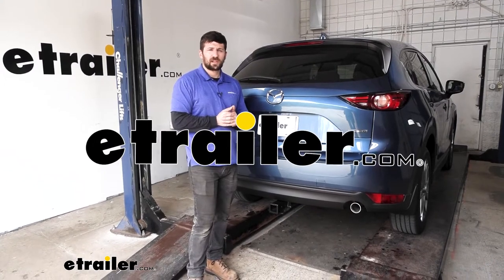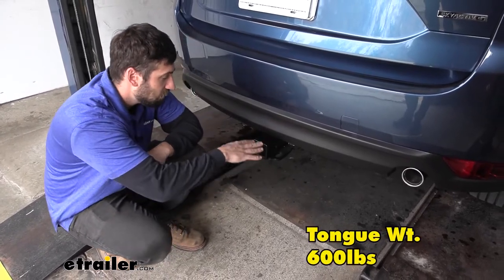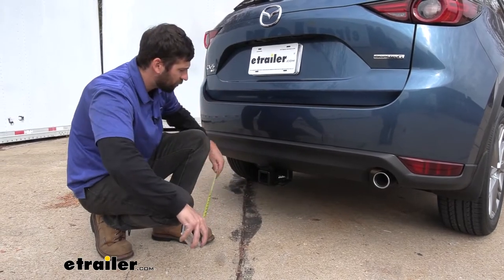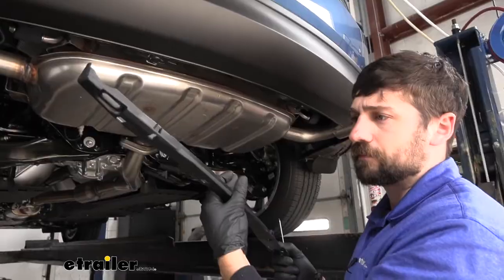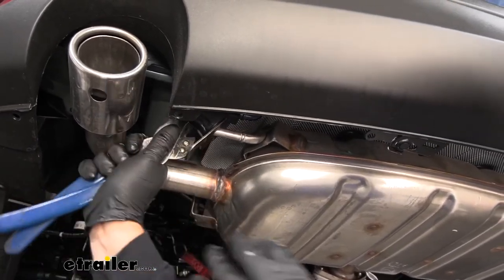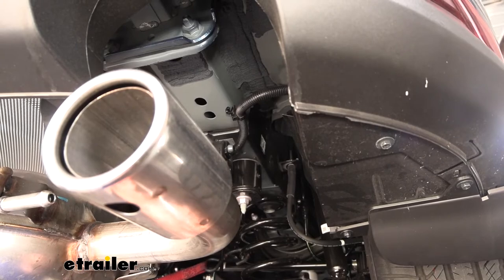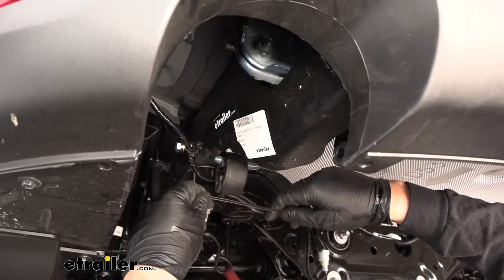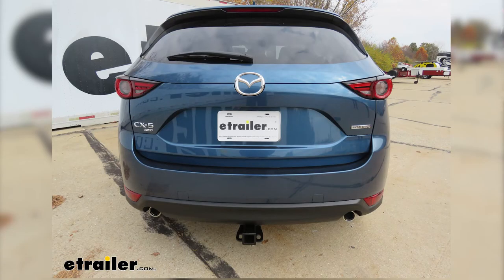etrailer | EcoHitch Hidden Trailer Hitch Installation - 2021 Mazda CX-5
Hey everybody, how's it going Today, we're gonna be going over and showing you how to install the EcoHitch hidden trailer hitch receiver here on our 2021 Mazda CX5. So this is what our trailer hitch is gonna look like installed on our CX5 here. Now, as the name says, this actually has a hidden design, which means the cross tube is gonna be tucked away behind the bumper. So the only thing we are gonna be able to see is the receiver tube, which gives us the best overall appearance. Now what we can see the receiver tube, as well as the rest of the hitch is gonna have that hammer black powder coated finish, which is gonna do a great job of helping protect that hitch over time, being that it's on the underside of the vehicle and subjected to the elements. So adding a trailer hitch to your CX5 is gonna be an excellent option because it's gonna make your vehicle that much more versatile.

Now we can obviously use the trailer hitch for towing, but if we wanted to hit the trails or free up some space inside the vehicle for those long road trips with the family, we could easily attach either a hitch mounted bike rack or hitch mounted cargo carrier. So in regards to those hitch mounted accessories, you guys will be glad to know that we do have the larger two-inch by two-inch receiver tube opening. Therefore, there's gonna be a much greater variety of those bike racks and cargo carriers to choose from. Make sure you check out our selection here at etrailer, if you need one. So in regards to towing, our trailer hitch is gonna provide us with a 600-pound tongue weight rating.

That's gonna be the downward force on the receiver tube. It also has a 4,000 pound gross trailer weight rating. That's the amount we can pull outward on our fully loaded trailer. Now keep in mind, these capacities are for the hitch only, which is tested separately of the vehicle. Therefore, you need to verify your vehicles towing capacity in the owners manual and then abide by the lower of the two rated components, whether that's the hitch or the vehicle.

So if we take a closer look at the side of the receiver tube, you're gonna see, we have our hitch pin hole, which is a 5/8 inch diameter hitch pin hole. So keep in mind the hitch pin and clip don't actually come with the trailer hitch. And the reason for that is most of your accessories are gonna come with their own hitch pin and clip, most likely specific to that accessory. And then welded to the bottom of the receiver tube, we have our safety chain tabs and those are gonna accept both the two clevis style as well as the smaller S type hooks on your trailer. So now a couple of measurements for you guys.

Now, one that I like to do on hitches that hang lower to the ground is give you the ground clearance, which is the distance from the ground to the bottom of the receiver tube. And this one is 10-1/2 inches, so really shouldn't be too restrictive. You really shouldn't be hitting that on anything, even some steeper driveways. But then we have the distance from the ground to the top inside edge of the receiver tube. That one's gonna be right at 13 inches. And that'll be useful when you're selecting a ball mount, that way you can make sure you get the correct rise and drop to tow your trailer level. And now finally the distance from the center of the hitch pin hole to the outside edge of the bumper, that's gonna be right about three inches, maybe a little under. And that will be useful when you're selecting your folding accessories, such as a cargo carrier or a bike rack. That way that you can make sure that while they're in the stowed position, they don't contact the bumper and damage the vehicle. So in regards to installation, this one is very simple. It's definitely something you guys can do at home by yourselves. There's no modifications to the vehicle whatsoever. We don't have to do any drilling or welding, anything like that. And chances are, you're probably gonna have all the tools you needed right at home in your toolbox. There is one you may not have, and that's a torque wrench. Now we do sell some cost-effective options here at etrailer. You can pick up along with your hitch, but I certainly understand not wanting to purchase a tool for one specific job. Therefore, in most cases, you can actually rent these torque wrenches for free for most local auto parts stores. So the first step of our install, we're gonna be coming underneath the vehicle here. Now there's this little tiny trim panel here between the bumper and the muffler we need to remove. It's gonna be held on with two pushpin fasteners, one on either side. We'll just take a flat blade screwdriver, pry out the c